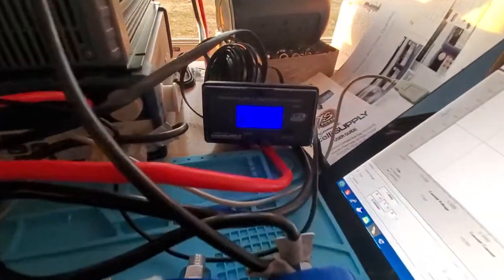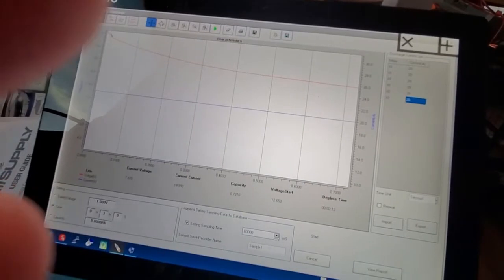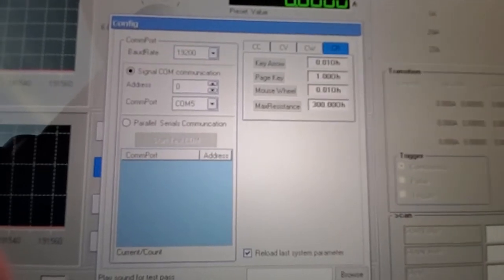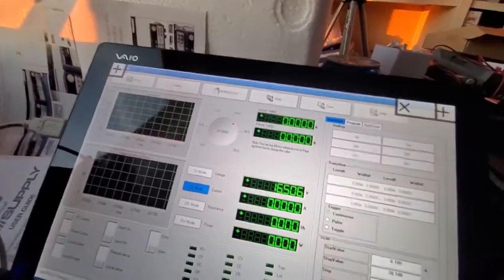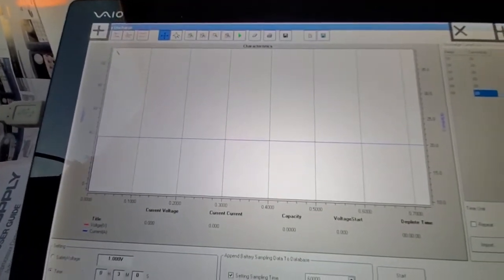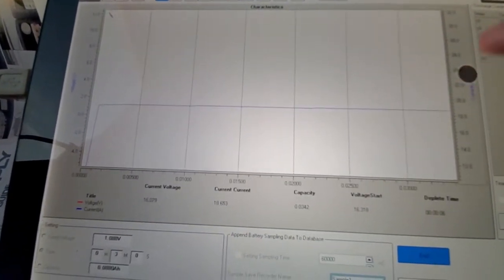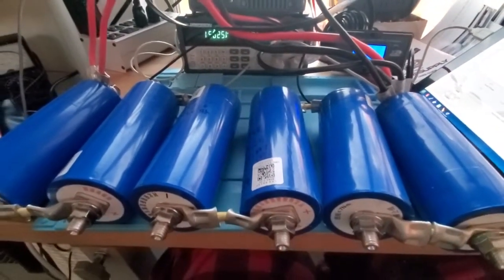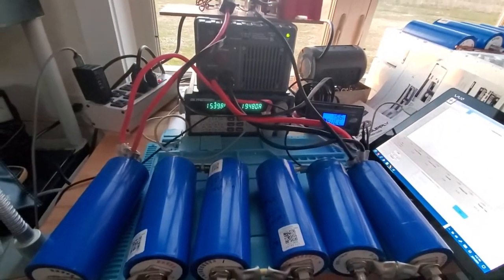LTO Battery Test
this video shows how to run a test to measure capacity of yinlong 40Ah battery cells using a BK Precision 8500 programmable DC Electronic Load